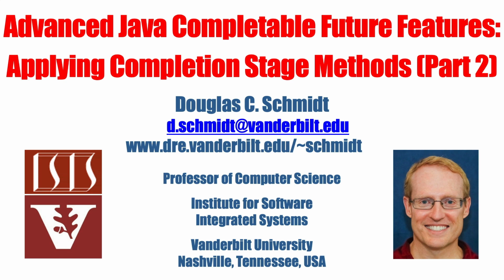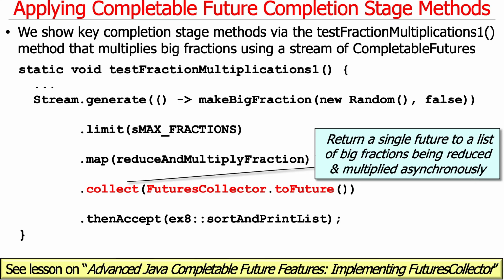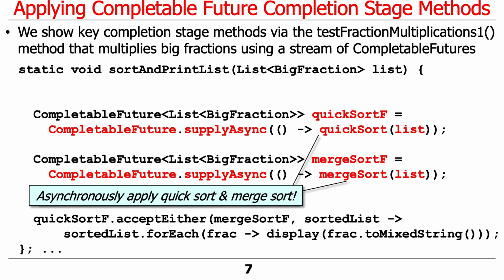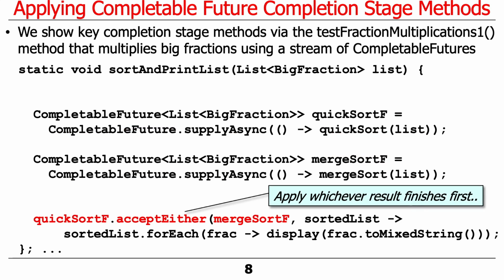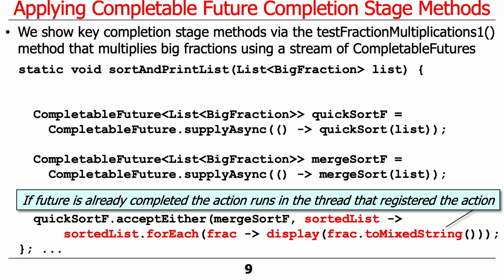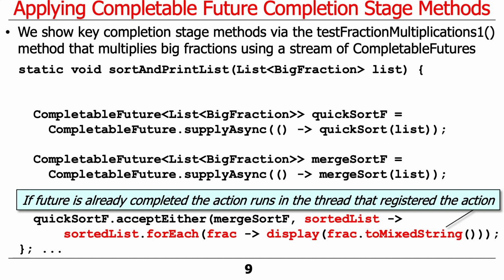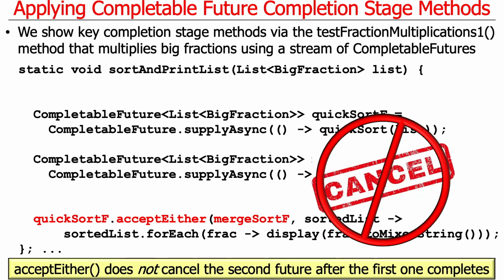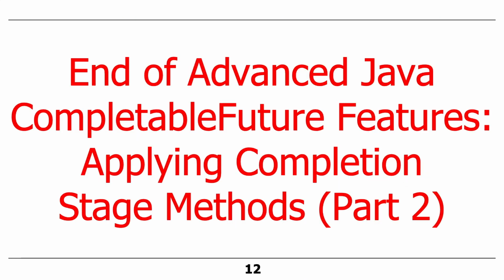Advanced Java CompletableFuture Features: Applying Completion Stage Methods (Part 2)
This video continues our coverage of a case study that applies advanced techniques for managing asynchronous operations and complex workflows in modern Java. The focus is initially on the collector portion, where the goal is to collect and process results from various asynchronous tasks efficiently. Next, the thenAccept() and acceptEither() methods are employed to concurrently merge and sort a list of reduced and multiplied big fractions. These sorting operations are executed in parallel, and the acceptEither() method is used to print the result from the first completed sorting operation. If the CompletableFuture operations have already completed, the printing action runs in the registering thread. I highlight that acceptEither() doesn't cancel the second CompletableFuture, allowing for a smooth completion of both sorting tasks.